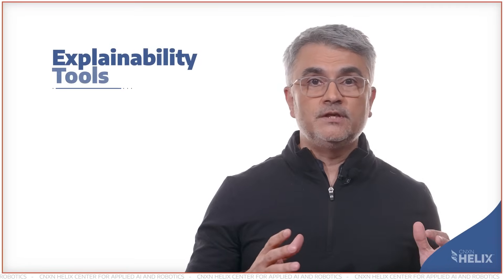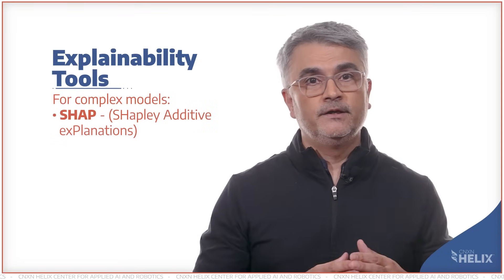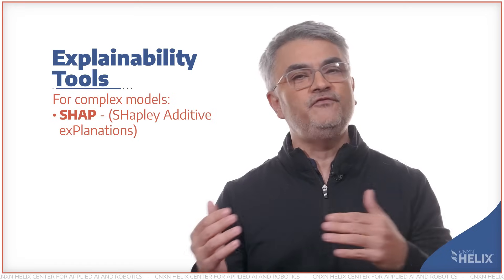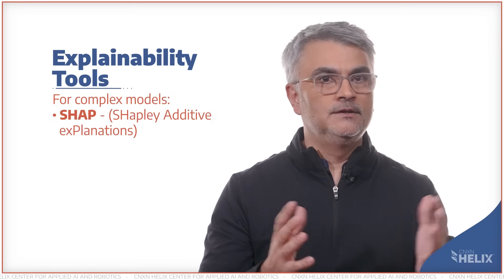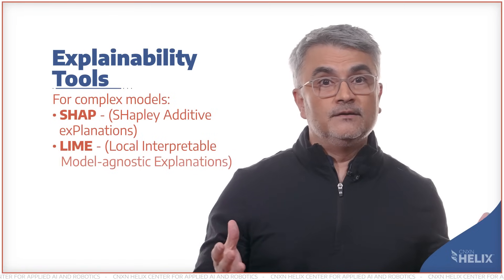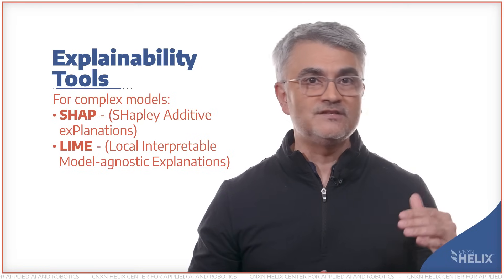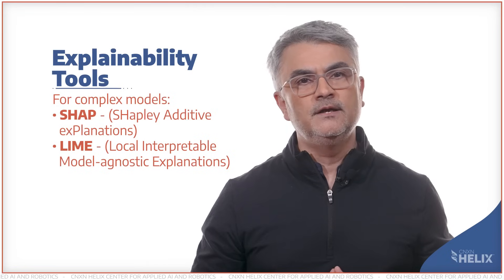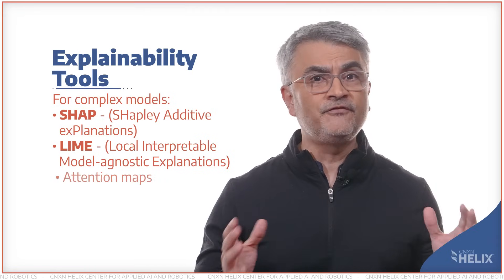100 in 100 AI Series: Episode #22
Trust in AI comes from understanding how it works. This episode introduces you to methods for making AI decisions transparent—simple models, feature attribution tools like SHAP and LIME, attention maps, and visualizations. Find out why explainability matters and how to open up the “black box” for stakeholders in high-stakes fields.